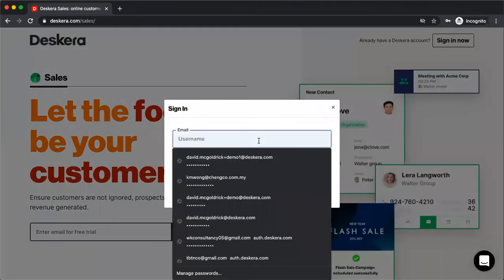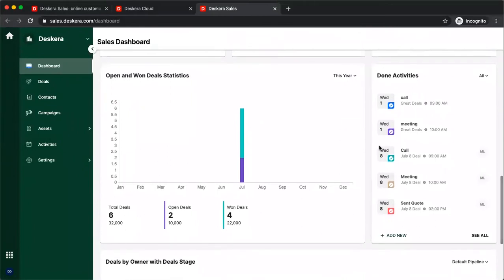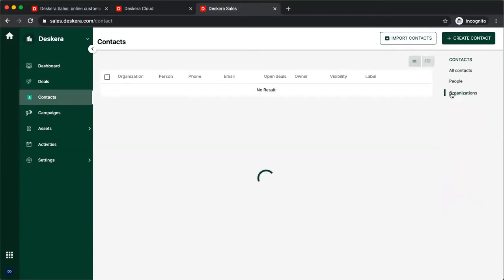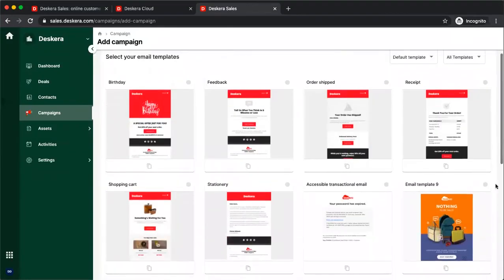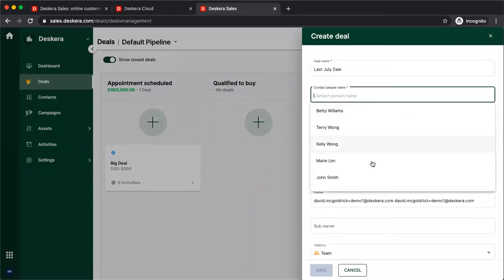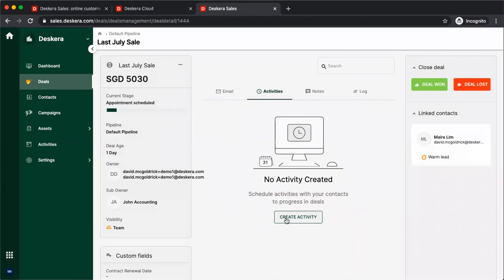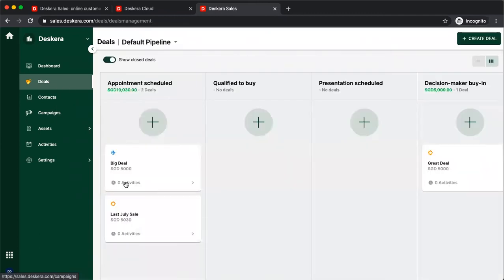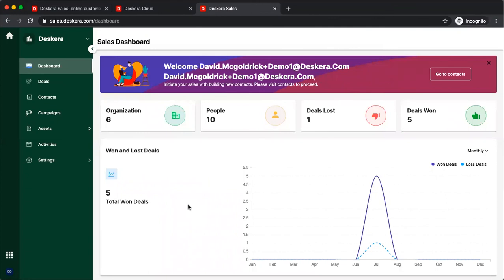A quick walkthrough for Deskera CRM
Gain better control over your company with Deskera Sales. The Deskera sales dashboard gives you access to deals, sales campaigns, contracts and assets, all at once. You can also create email templates for different clients. This quick walk-through will show you how you can get access to the Deskera sales dashboard or start a Deskera Sales trial.

Welcome to the official channel of Deskera - An all-in-one platform for all your business needs. With Deskera, ease the process of accounting, CRM, invoicing, payroll, financial reports & more.